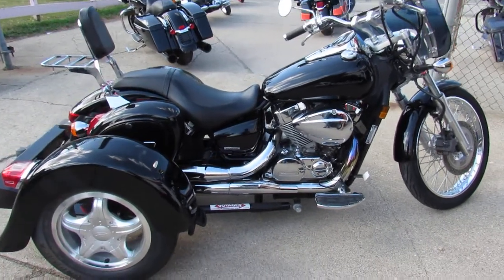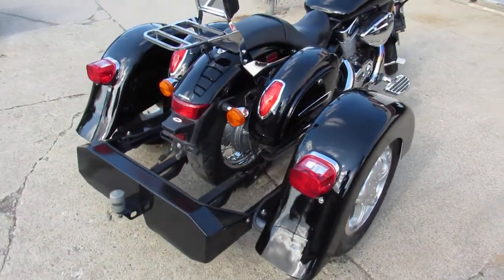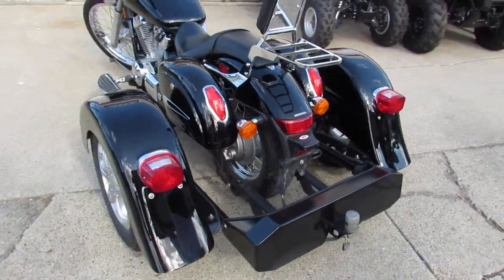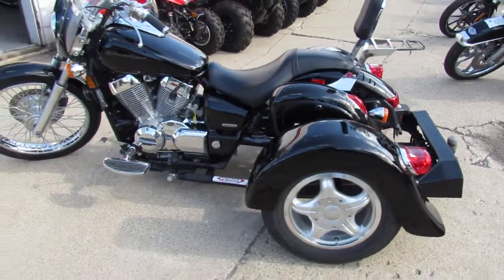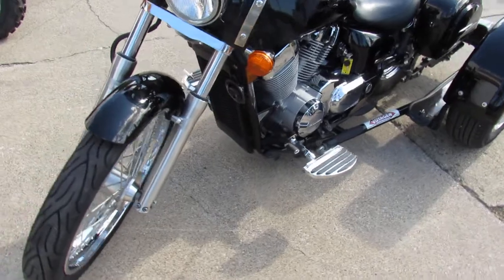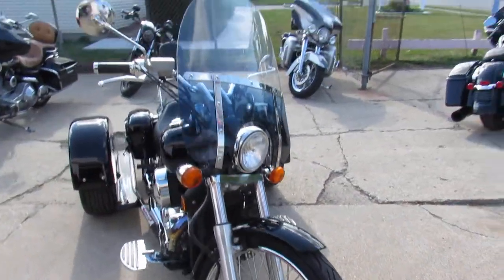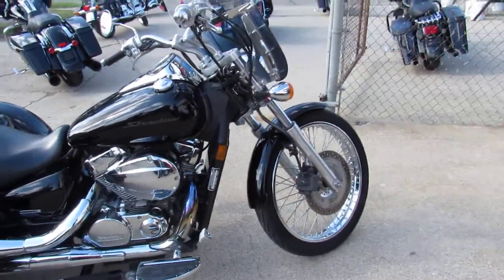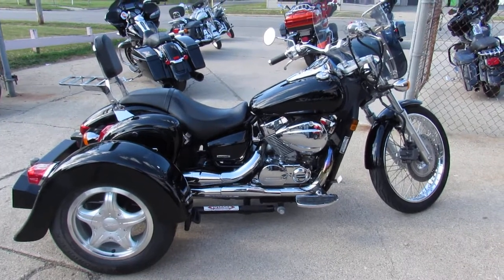Used 2009 Honda Shadow Trike for sale in Michigan U4800